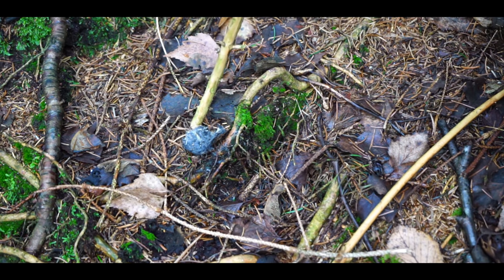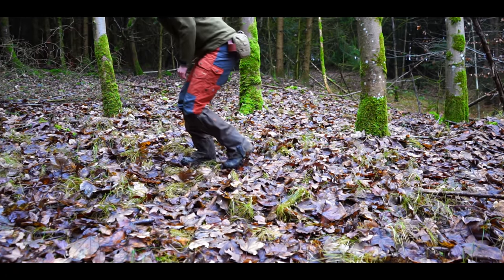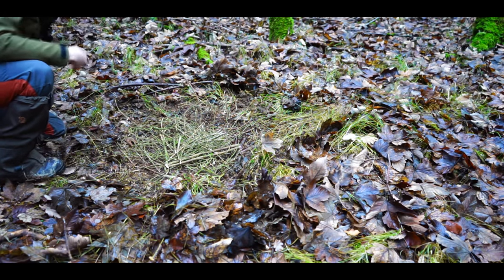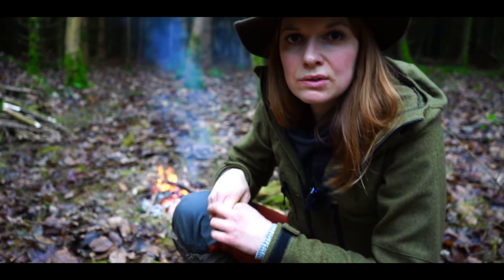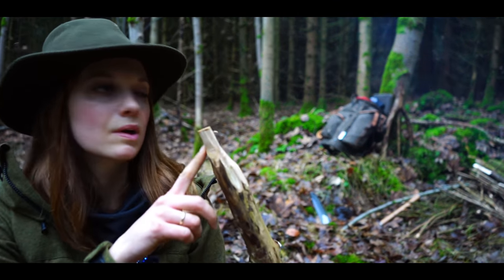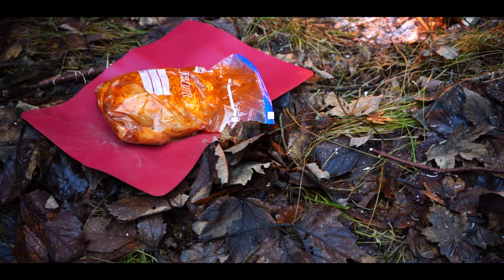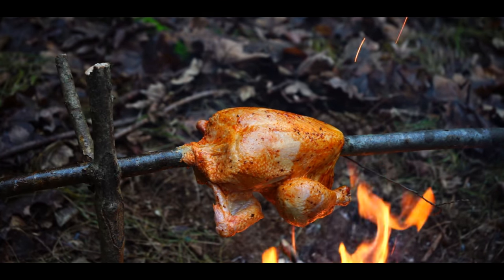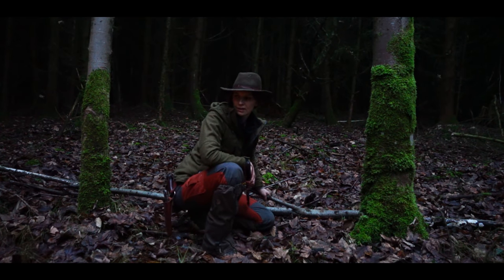The first bushcraft tour - camp in the forest - a bitter disappointment - Vanessa Blank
The first time bushcraft in the forest after my illness! Anticipation, impatience, enthusiasm and then ... see it yourself.
To make matters worse, I noticed at home that my camera had dust particles on the lens, which is why many scenes were displayed extremely blurry. I would like to apologize for that!
Lots of love, your Vanessa

Whoever wants to support me in the current situation can do so via the following
Thank you so much!

⬇️Damit filme und arbeite ich⬇️
🔸NEUE SONY CAM ZV1🔸

⬇️Equipment from this video

✅Tops Knife

✅Fjällräven Backpack

✅Petromax Pan

✅Fjällräven Trouser orange

✔️Fjällräven Stubben  🚩TOP!!!

✔️Tarp Pencott Greenzone

✔️Hammock Ticket to the moon

 ✔️Kuplika Kuksa

✔️Casstrom belt Dengler

✔️Casstrom axeholder

📌✅ Popular equipment

✔️Tops Messer Tex Creek XL

✔️Tarp DD

✔️Sasta Fleecejacket

✔️Majawood piece

✔️Majawood bunch

📌✅Fire & Cooking

✔️ Bushbox XL

✔️ Esbit Cooker

📌✅ Eat & Drink

✔️Titan Plate

✔️ Titan Spork

✔️Nalgene Bottle

📌✅Sleep

✔️Grüezi Bag Sleepingbag

✔️Snugpak Bivouak

✔️Sleepingpad Thermarest

✔️ DD Hammock

📌✅Lightning

✔️ DC4 Grindstone

✔️ Leatherman Freestyle

✔️ Leatherman Signal

✔️Böker Bushcraft XL:

✔️ Tops Fieldcraft

✔️Mora Garberg